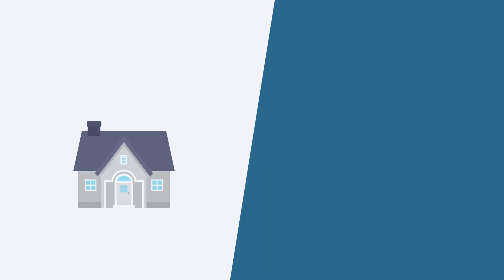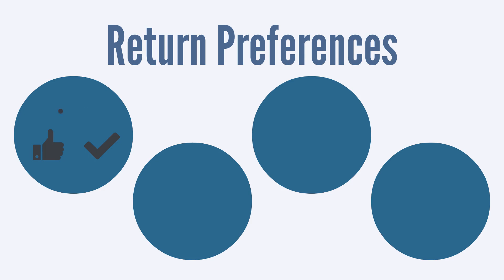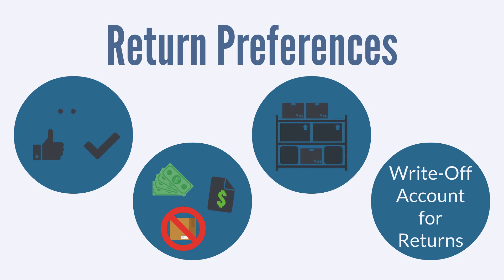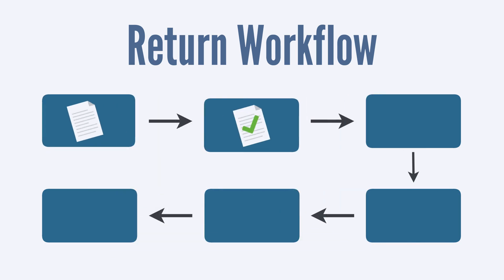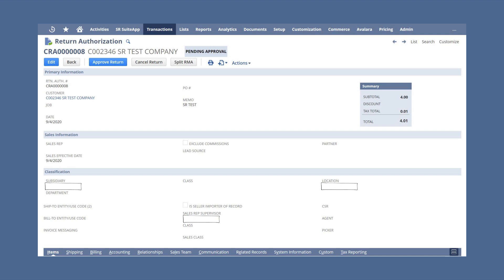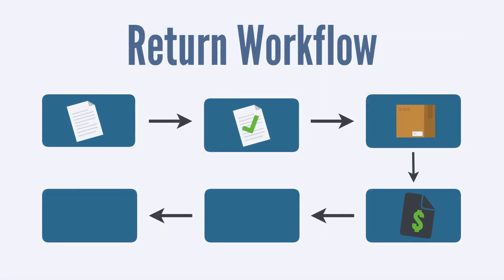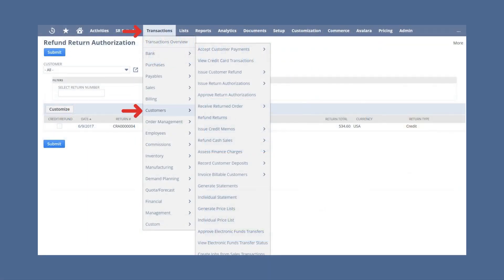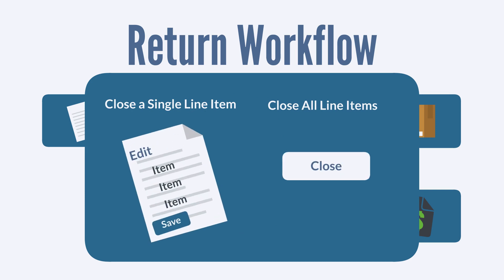Return Management in NetSuite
Do you know how customer returns in NetSuite work? Do you understand the different return preferences you can enable, or how the stages of the return management workflow impact inventory and the GL?

If you don't--then this video is for you!

Chapters:
00:00 Return Management in NetSuite
00:22 Customer Return Preferences in NetSuite
01:38 The Return Authorization Form in NetSuite
02:01 Approve Return Authorizations in NetSuite
02:59 Receive Returned Orders in NetSuite
03:25 Issue a Customer Credit Memo for a Return in NetSuite
03:53 Refund a Customer Return in NetSuite
04:25 Close Line Items on a Customer Return Authorization in NetSuite

Are you more of a blog-reader than a video-watcher? No problem--you can read our blog on this topic